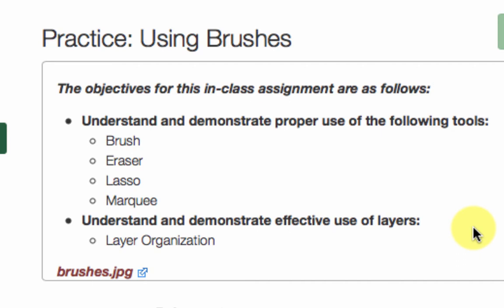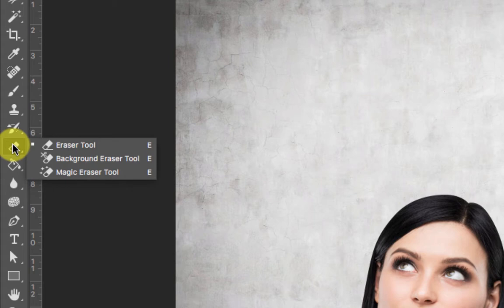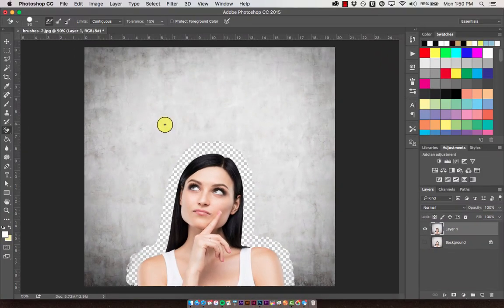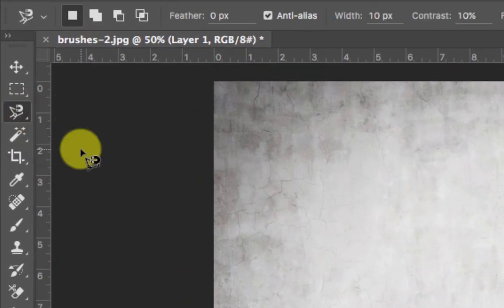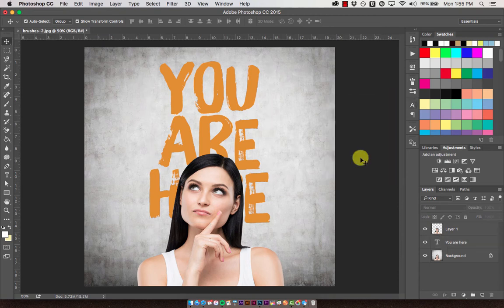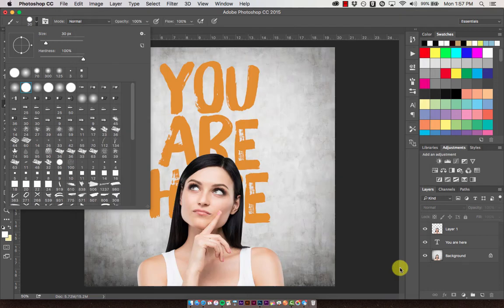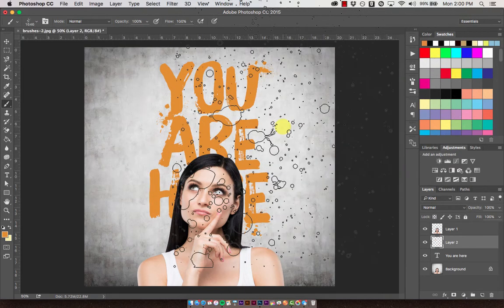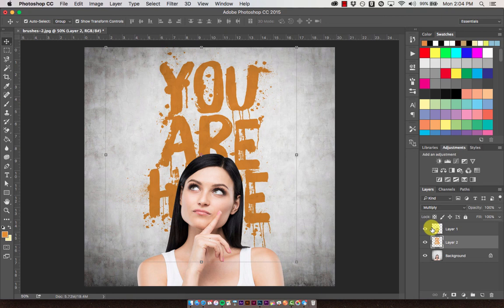Using Brushes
Use this video to help you complete the "Using Brushes" assignment in DGM-1110 (CE).